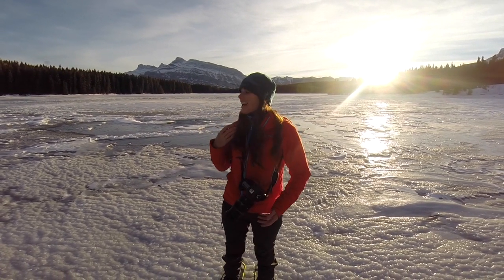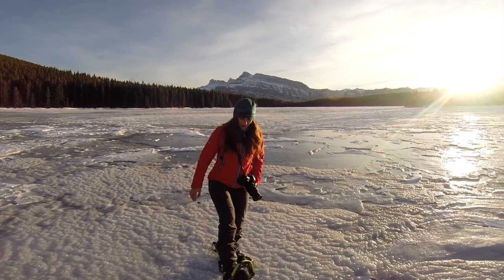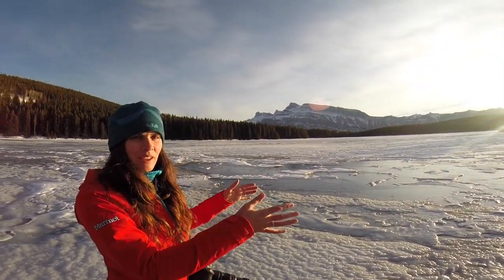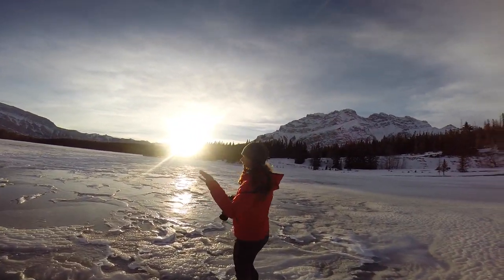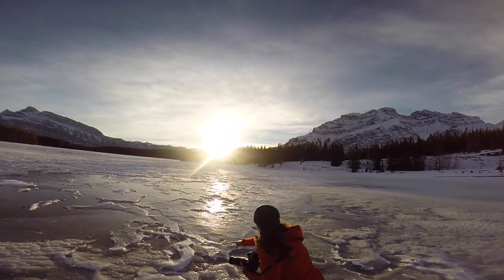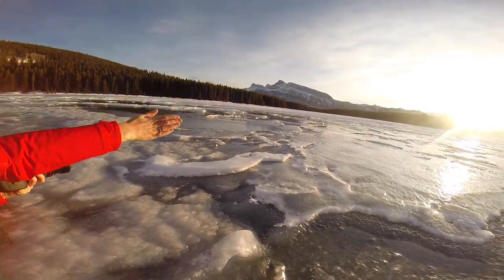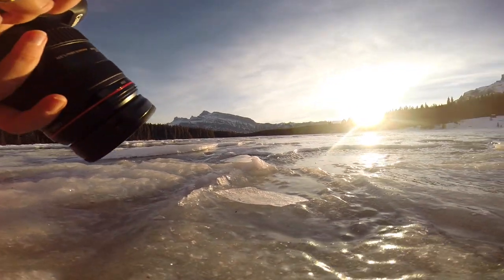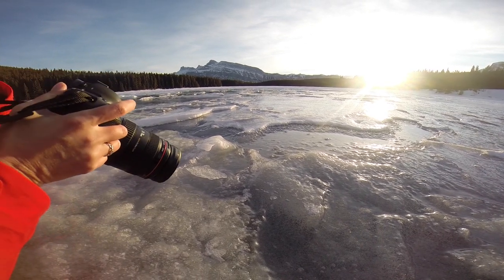Winter Photography on Two Jack Lake in Banff, Alberta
Behind the scenes doing some bracketed shots and macros.